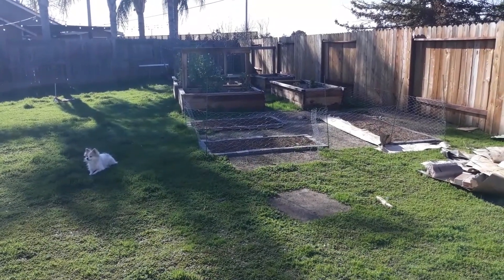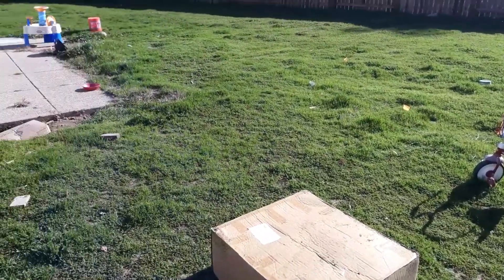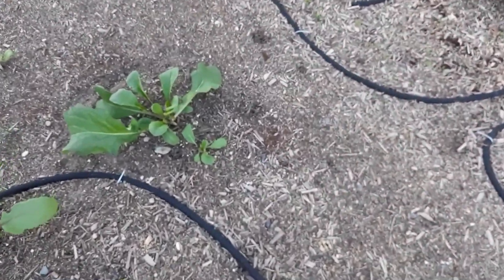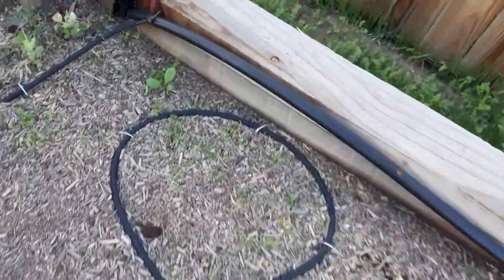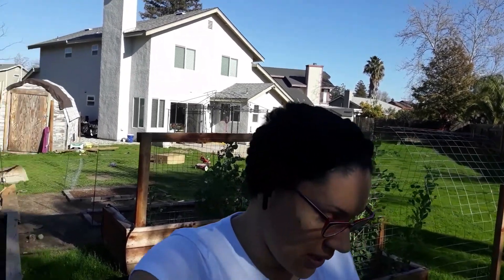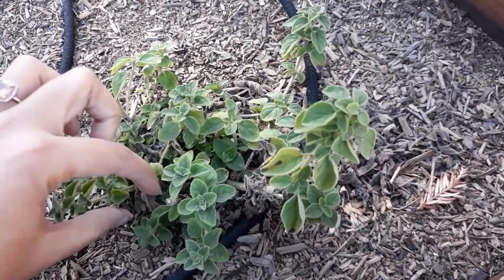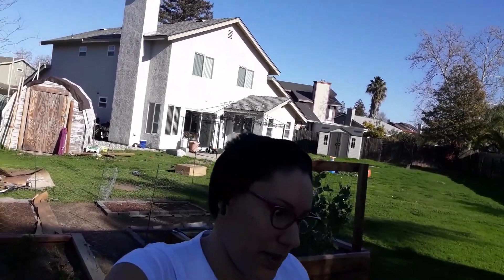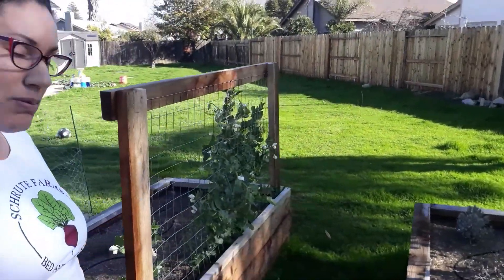My Top 5 Gardening/Homestead Channels | Learn As You GROW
As I share my gardening and homesteading journey, there's still a lot of learning and experience to be gained. Here are my TOP FIVE (plus one bonus) channels that I've learned from over the last year.